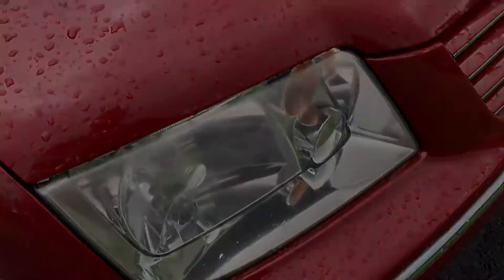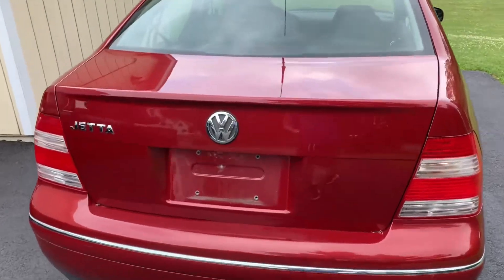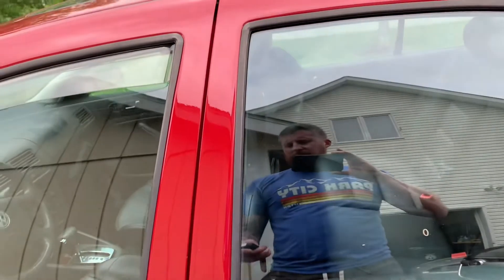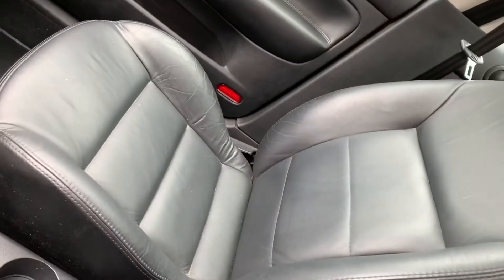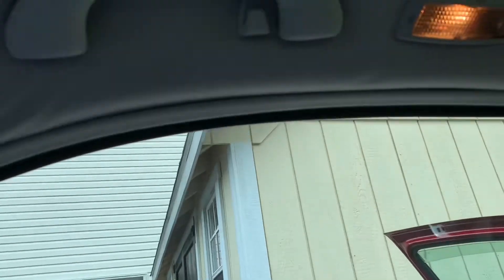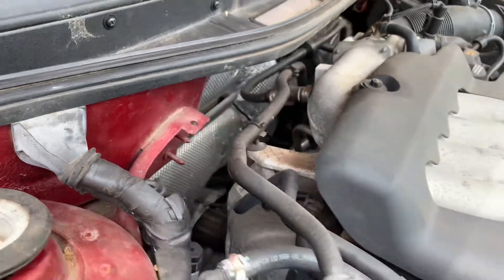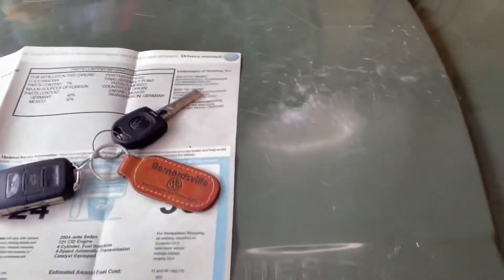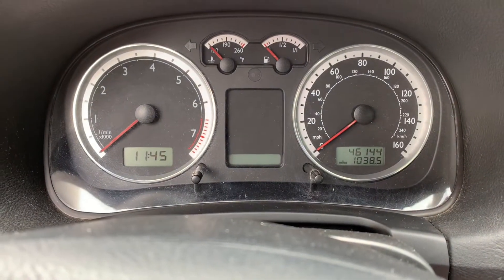Mk4 VW JETTA • Barn find / sort of Part 1 (Low Miles)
to bring this mint example to near perfect condition.

You have to watch the whole video to believe.
Quite literally The best used car deal I’ve ever made.
Do you have a good and interesting used car buying story?
Please share it with me. Would love to hear it.